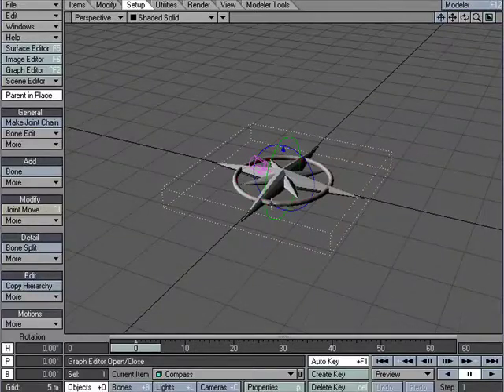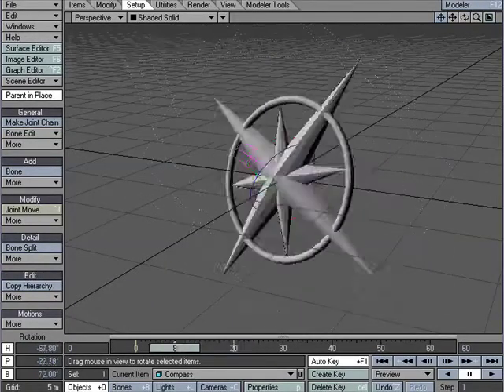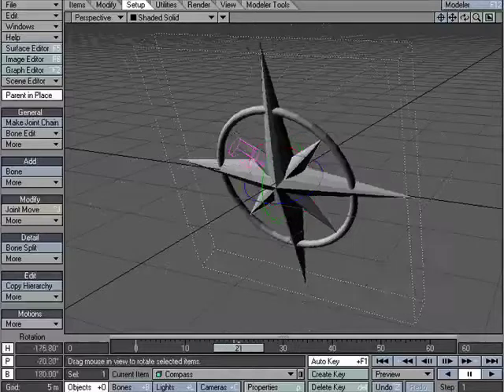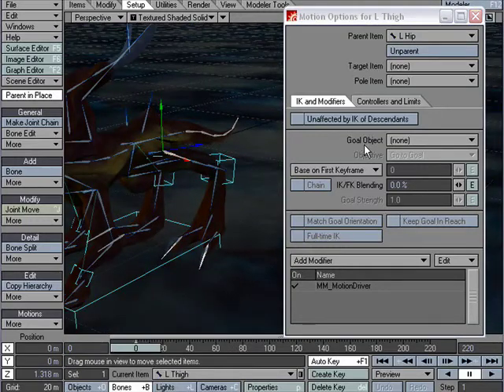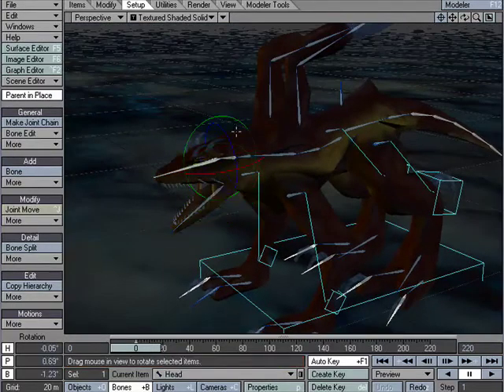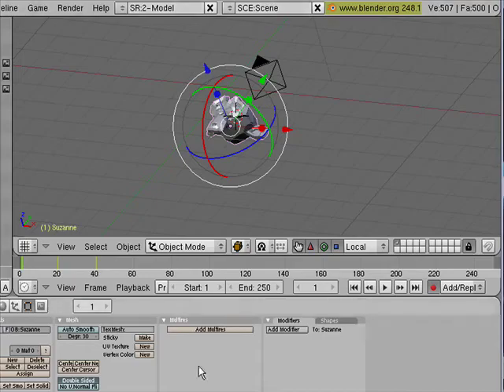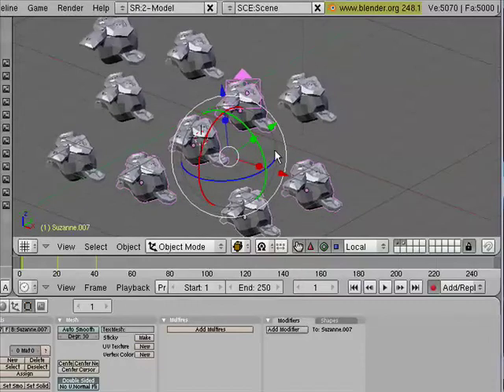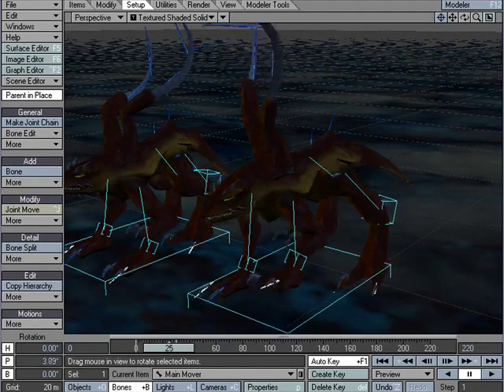Dear Newtek....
An open video letter to Newtek about some of the issues and concerns I have with Lightwave.